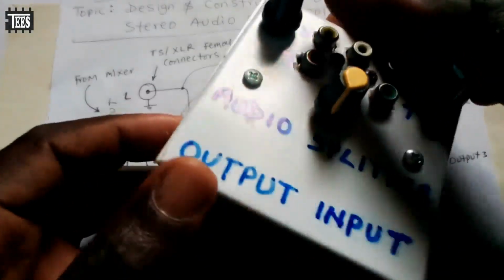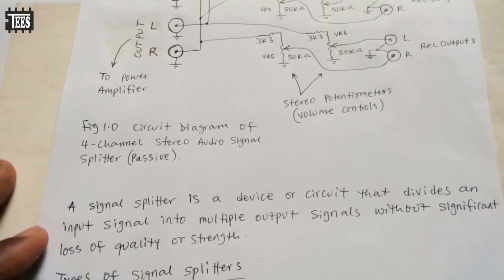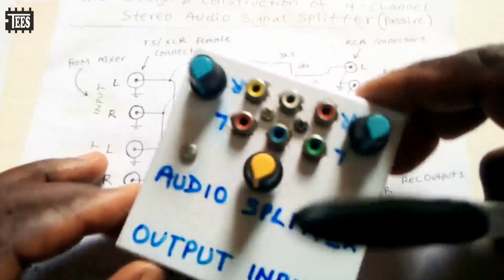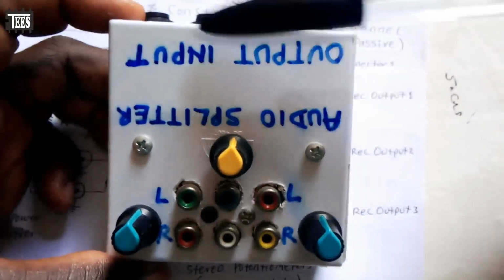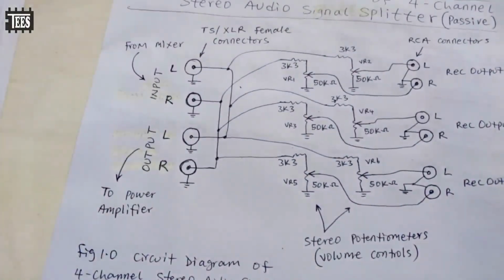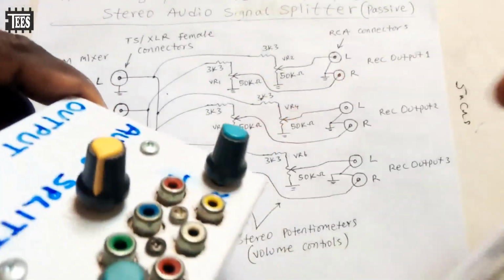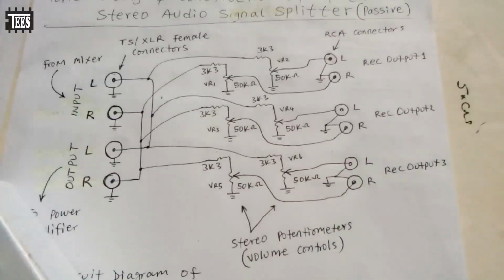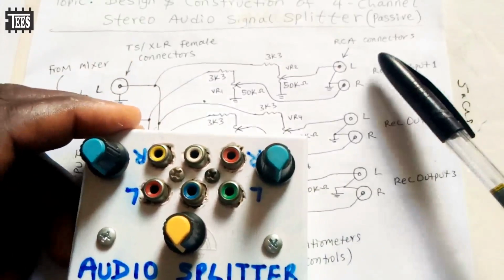Practical Electronics 8. 4-Channel Passive Stereo Audio Signal Splitter.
Practical Electronics 8. Design and Construction of a 4-Channel Passive Stereo Audio Signal Splitter.